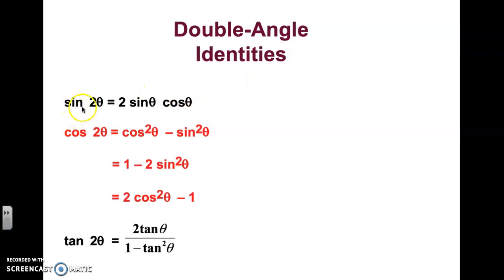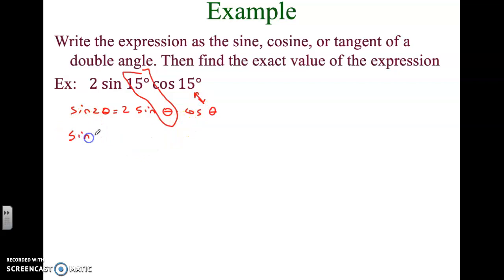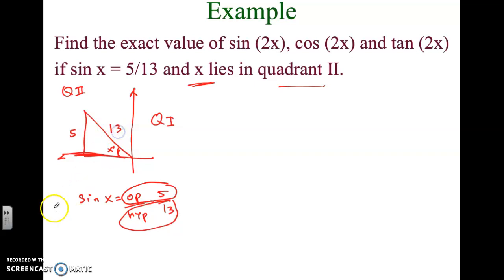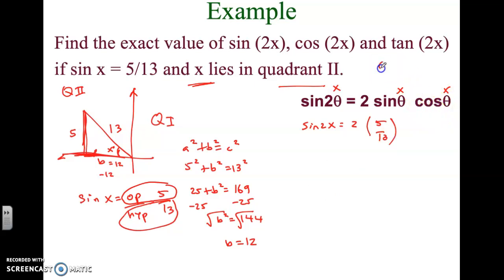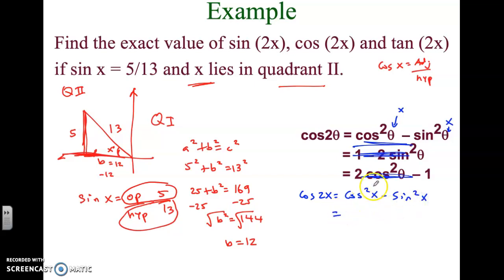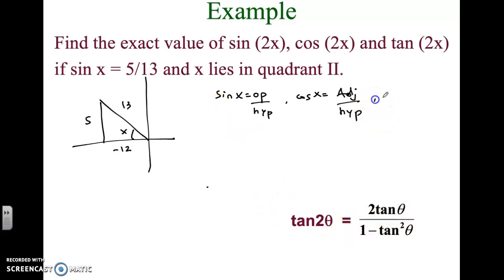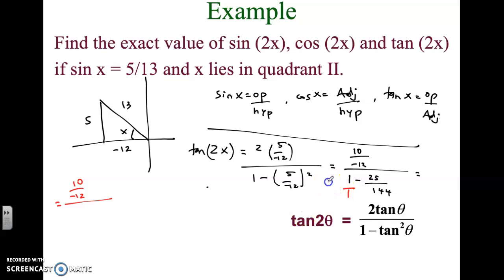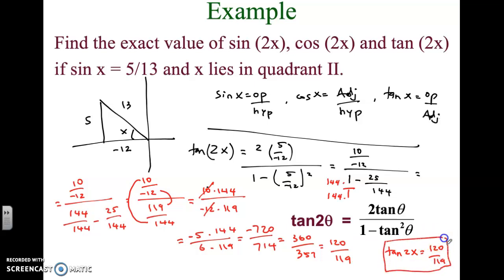Double Angle Trig Identities for Sine, Cosine, and Tangent. "Finding the Exact Value" - SuperMath4U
Please Check these Intro Videos to Trig:
In this lesson, I explained how to prove Identities using Double Angles (Sine, Cosine, and Tangent). I also used the Pythagorean theorem when I draw the triangle to identify the reference angle on the coordinate plane. I explained that when you are doing proofs, there are many ways in how to prove them, it depends on what you remember!